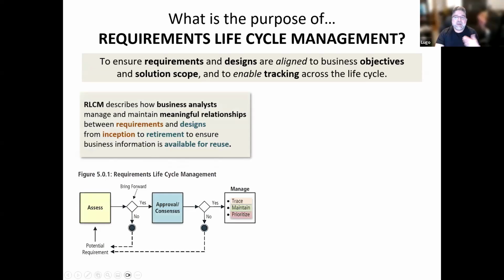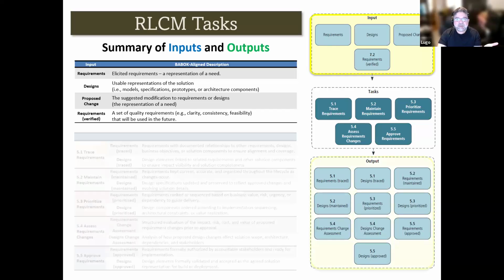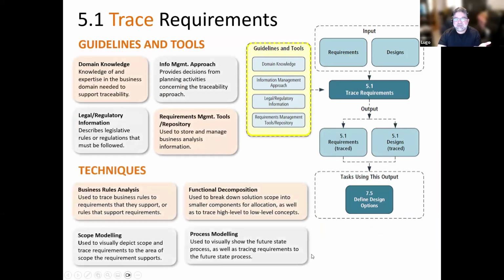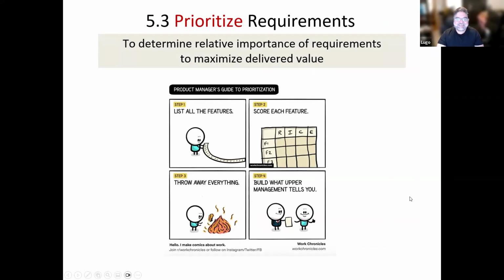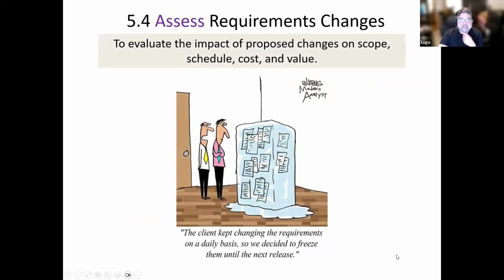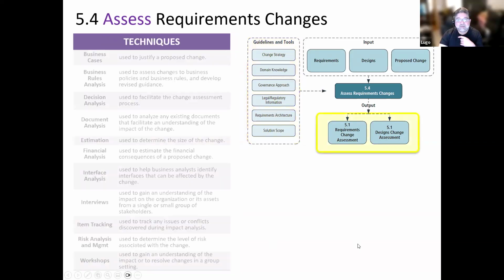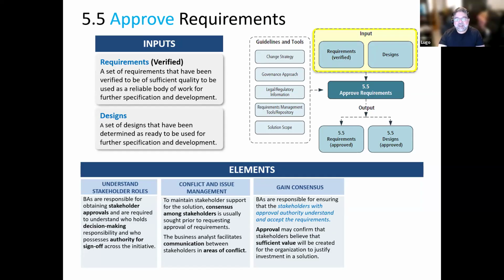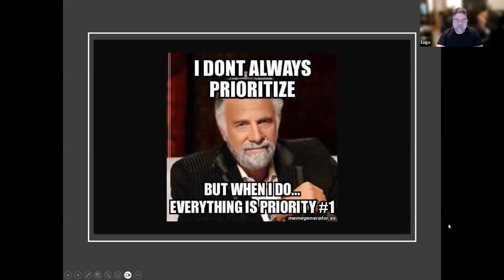Requirements Lifecycle Management with Jaime Lugo